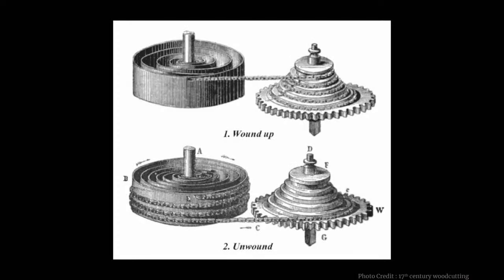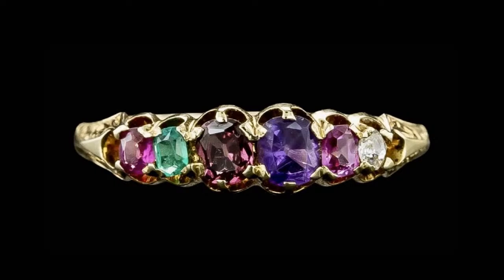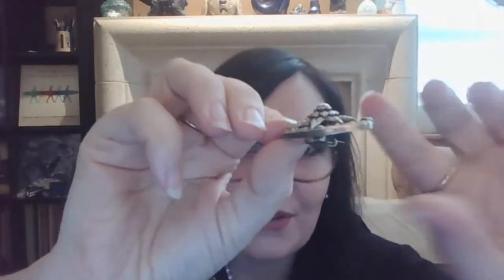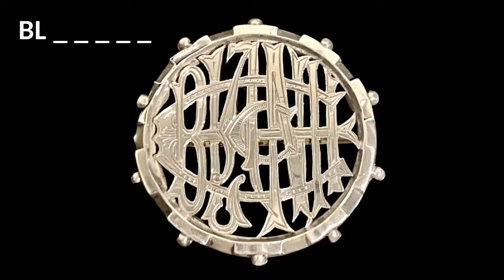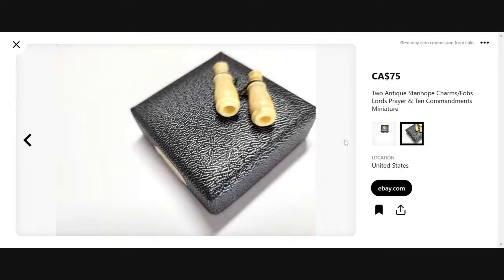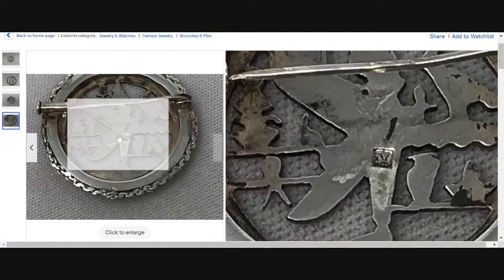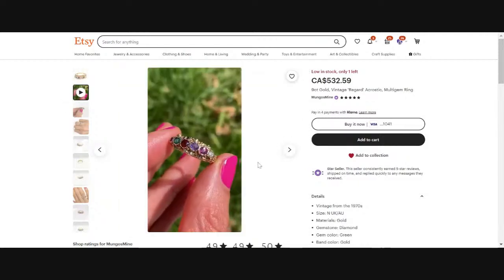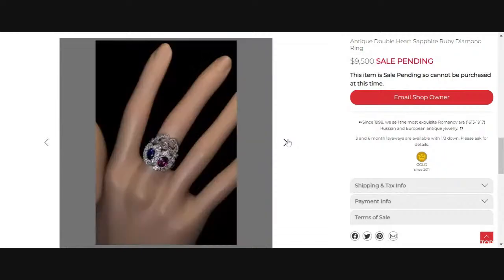Unusual Victorian Jewelry Trends - Sundae Brunch Replay 20/08/23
Every second Sunday you are invited to a live Sundae Brunch on YouTube!

The purpose of this live & interactive series is to cover topics including: jewelry sourcing, jewelry identification tips, and how to research and care for our pieces. We'll also take look at some of my vintage and antique jewelry finds.

This is the fifteenth episode, focusing on unusual Victorian jewelry trends!

The rise of literacy impacted society in a meaningful way - and even spilled into jewelry design. We'll look at puzzle name brooches, and lockets with hidden meaning. We'll also talk about how technological evolutions influenced jewelry - from verge fusee watch escapement upcycling, to stanhopes and more!

Join me to see some unusual treasures, and learn how and why they 'came to be'- and leave with a new appreciation for the quirky and repressed Victorian culture!

No Sundae Brunch would be complete without our "spot the listing error" segment, and we will wrap things up with a live treasure hunt!